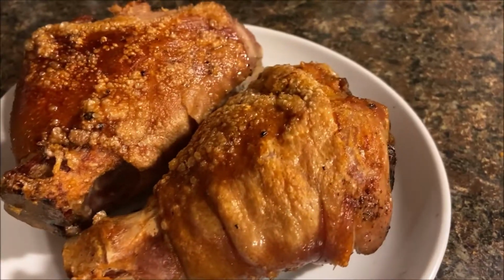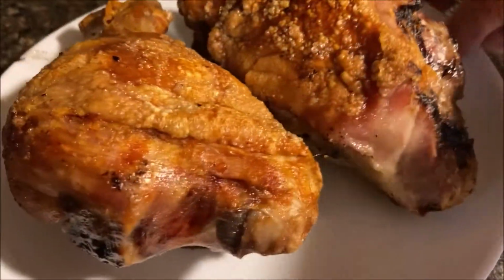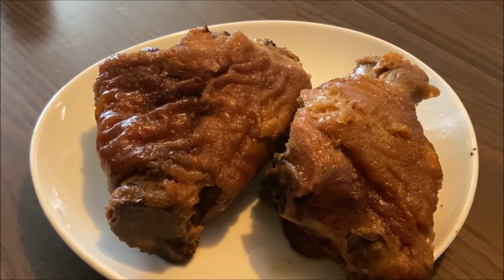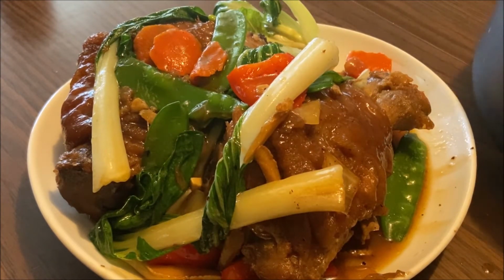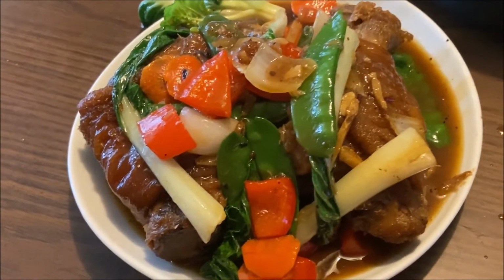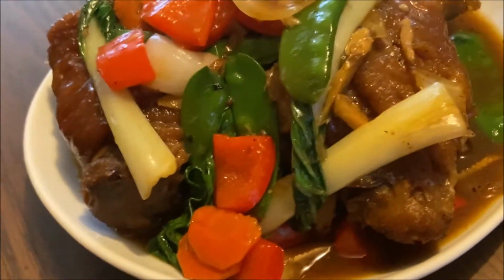How to cook pata tim the right way.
I baked the pork legs for about 2 hours then cooked it in slower cooker for another 2 hours to make it tender.